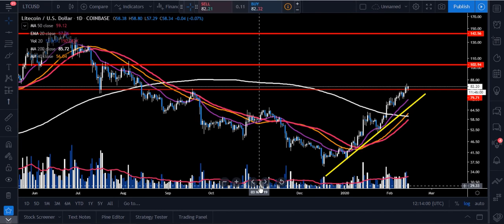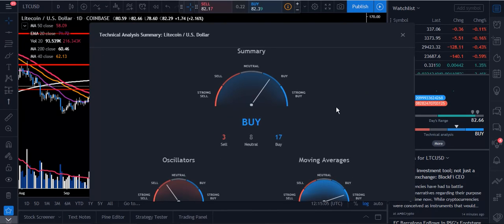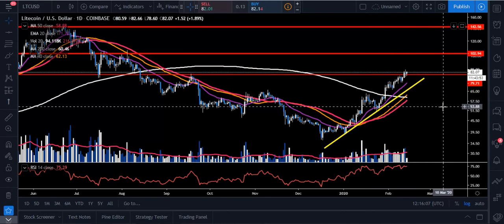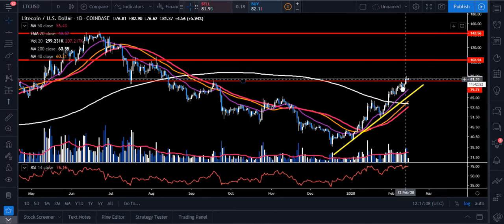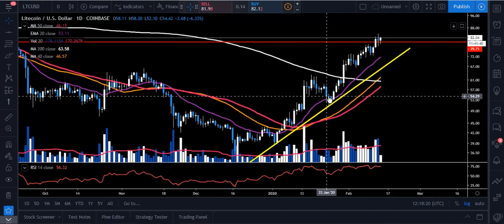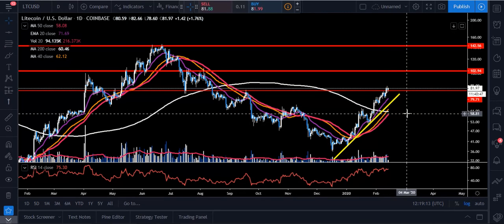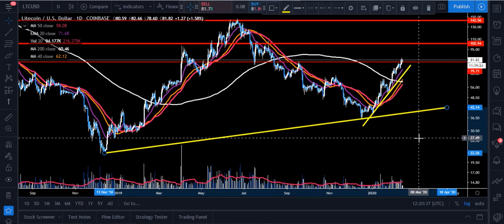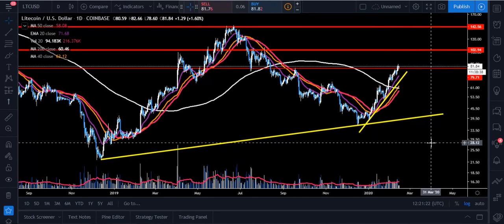LITECOIN GOLDEN CROSS IS IMMINENT!! BE READY!!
Entertainment only!

Romans 10:13